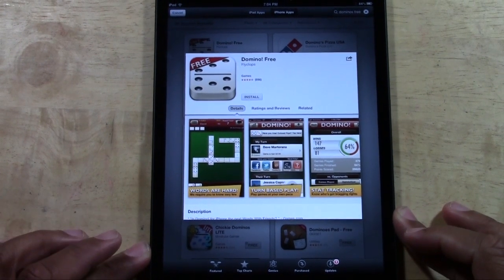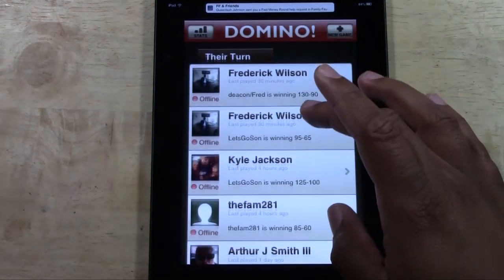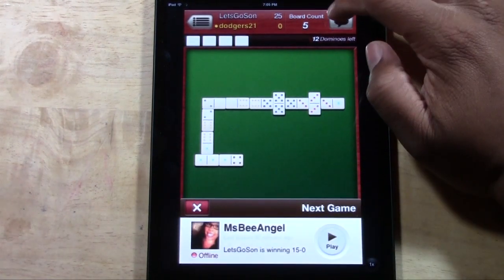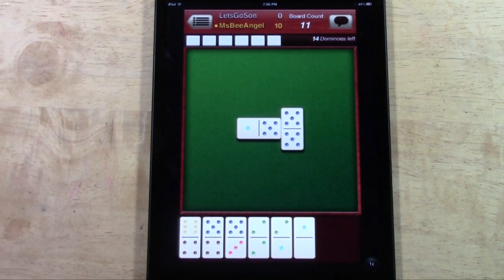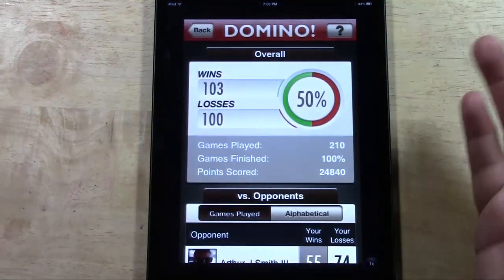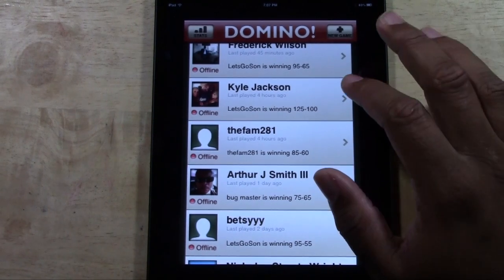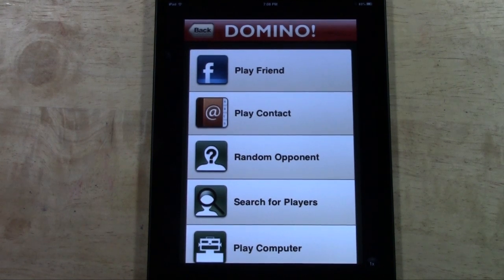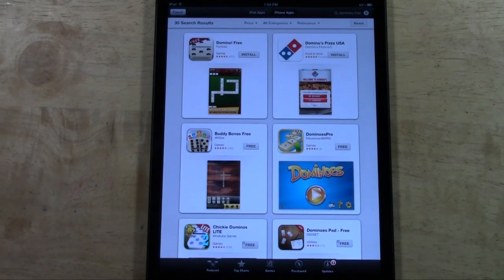The Best Domino App for iPad & iPhone (to Play with Friends)​​​ | H2TechVideos​​​